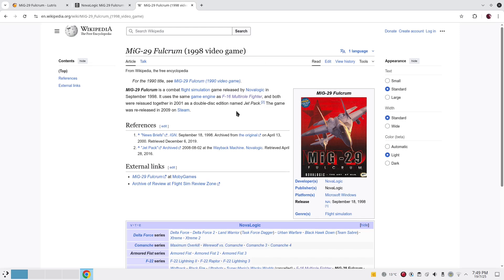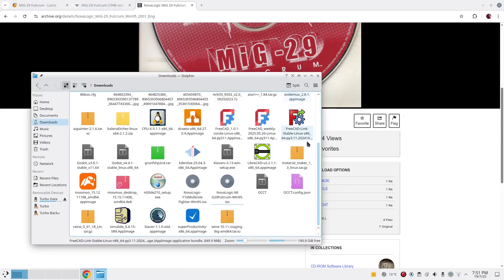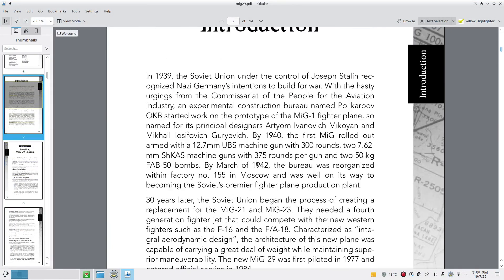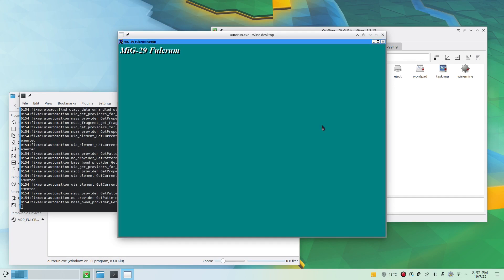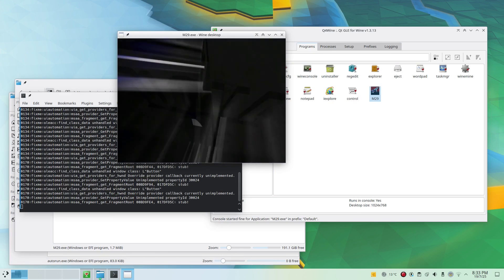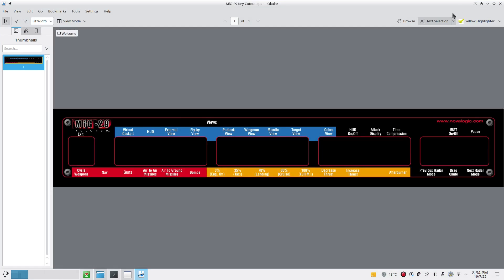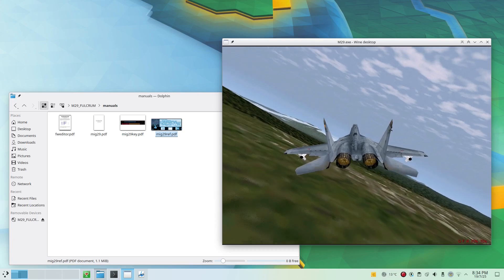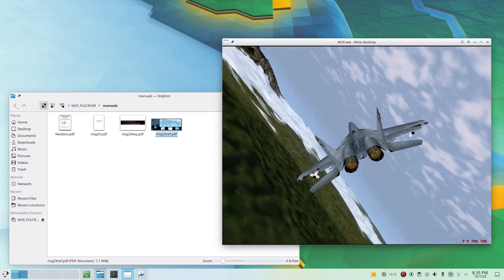Install & Play 90s Windows Games on Linux – Step-by-Step Tutorial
This is the easiest way to play old Windows games on Linux.

My PC:

16 GB RAM
AMD Radeon RX 6600 XT 8GB